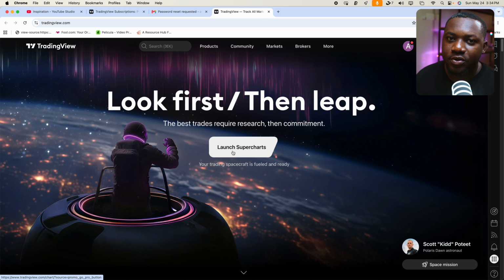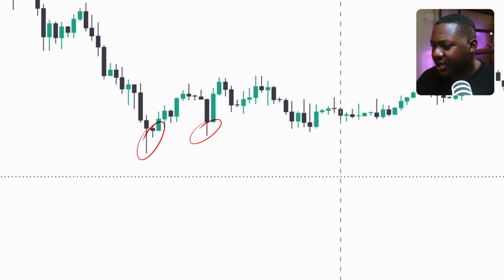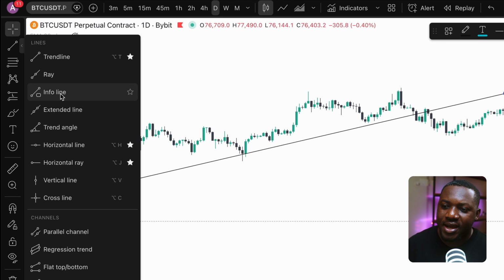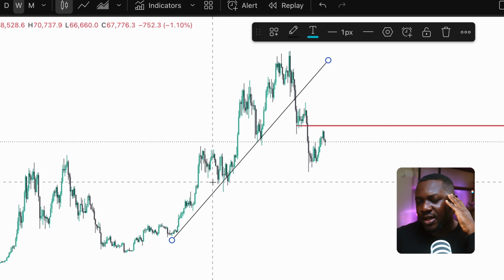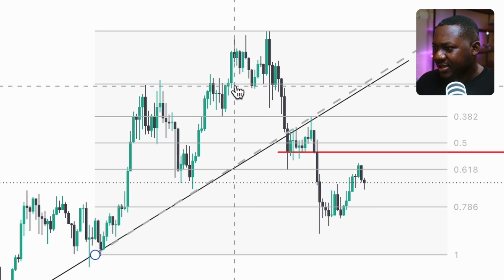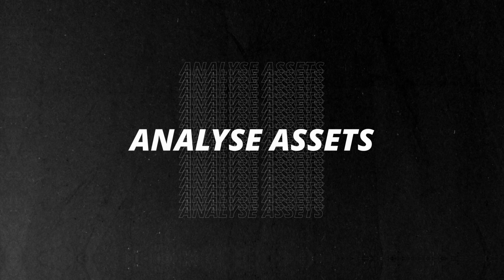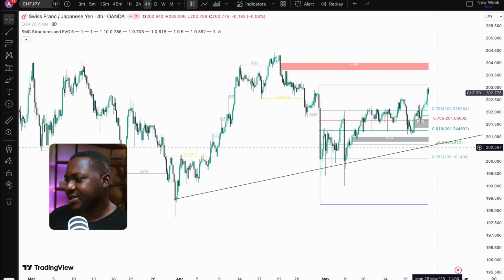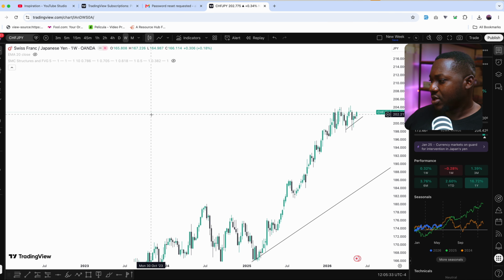TradingView Tutorial for Beginners in 2026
This is a TradingView tutorial that explains the trading platform in a very simple way.

TradingView is one of the world's most widely used platforms for technical analysis, particularly among retail traders and investors across cryptocurrencies, forex, commodities, and stocks.